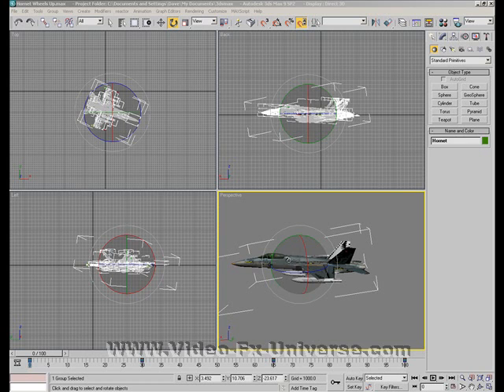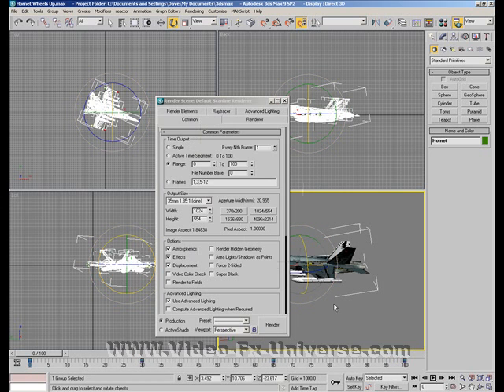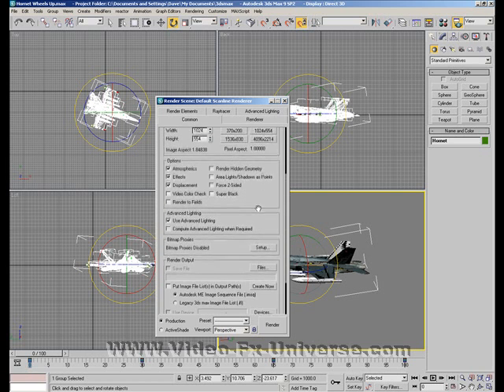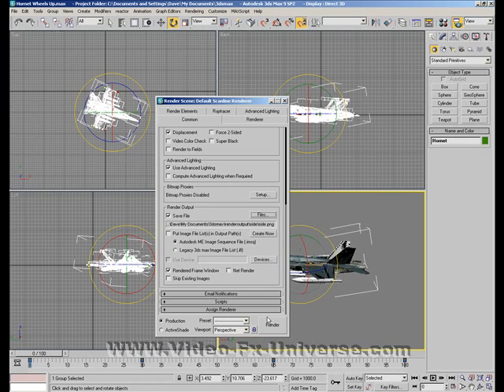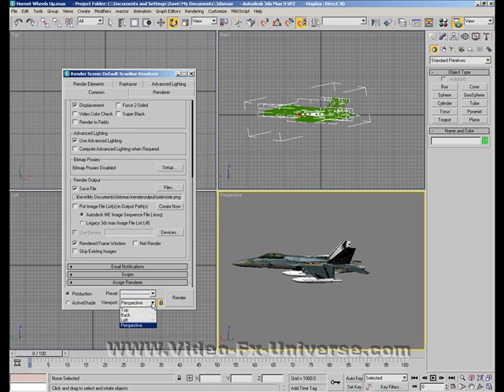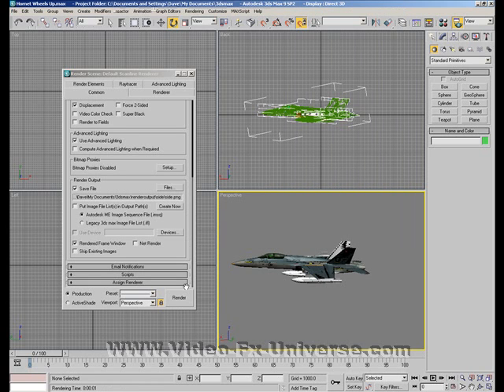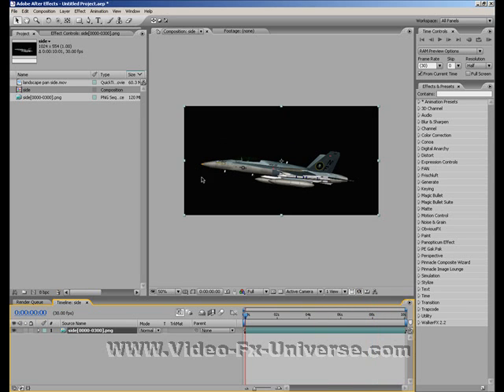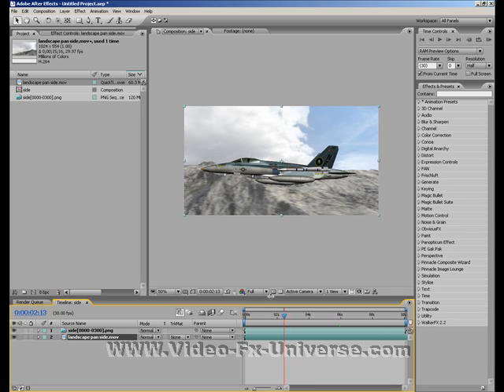Exporting png files from 3ds max into after effects